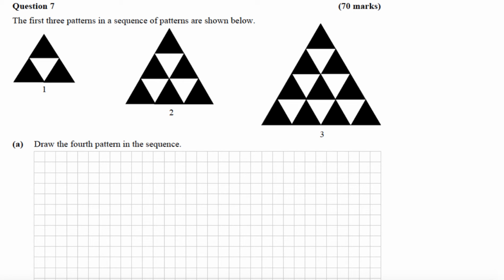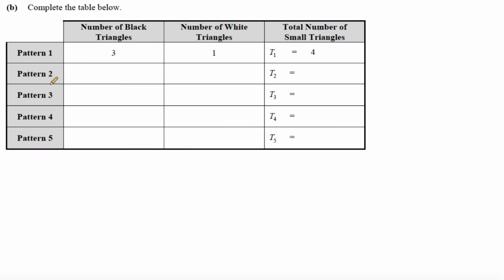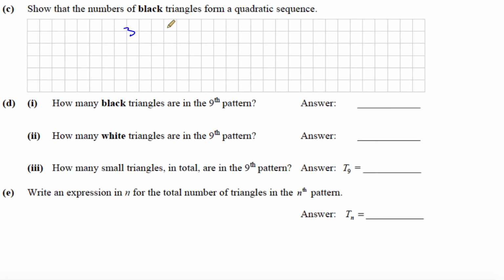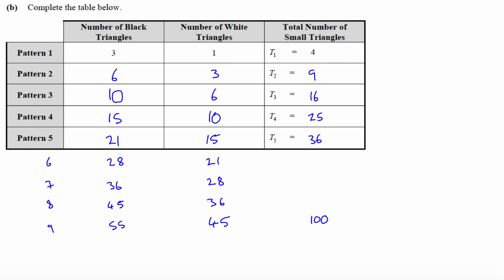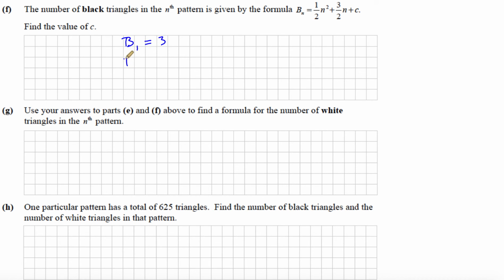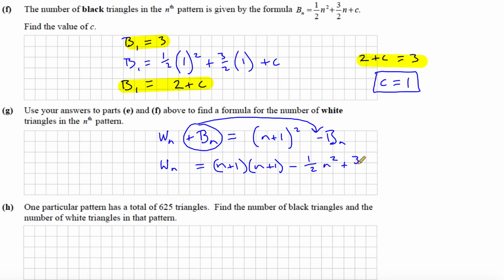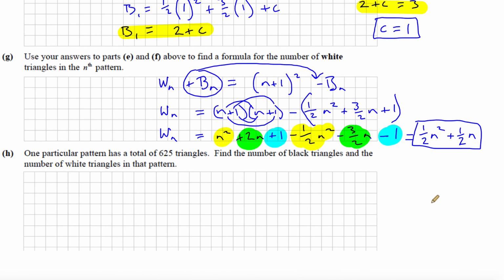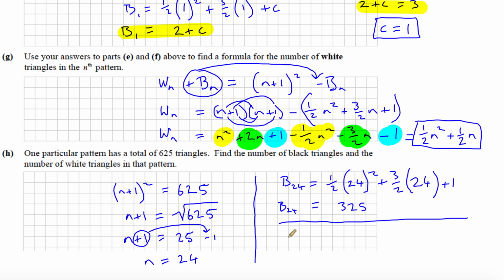2015 LCO P1 - Q7